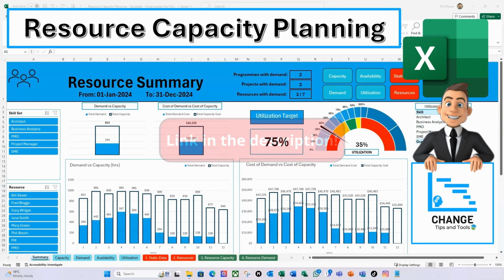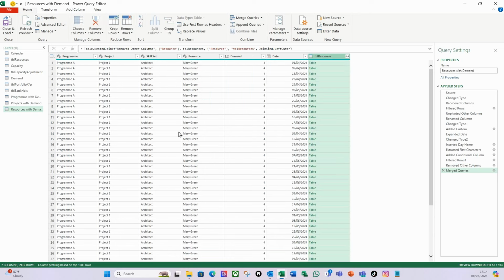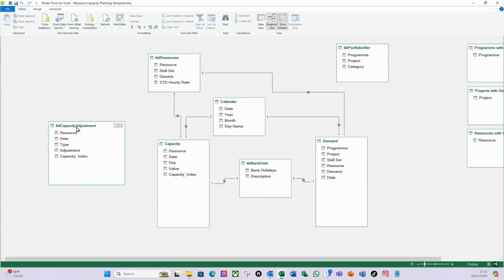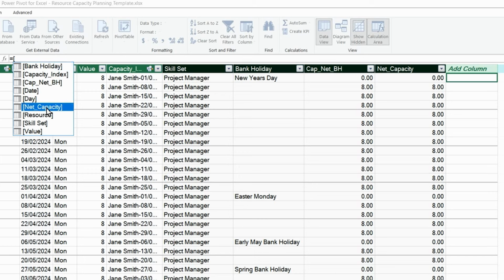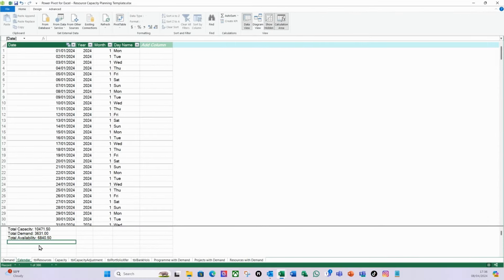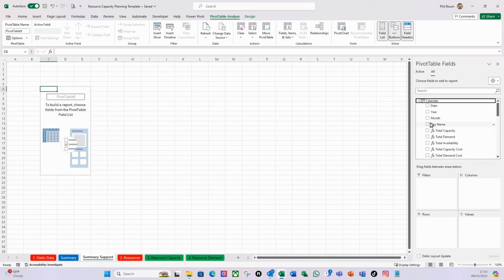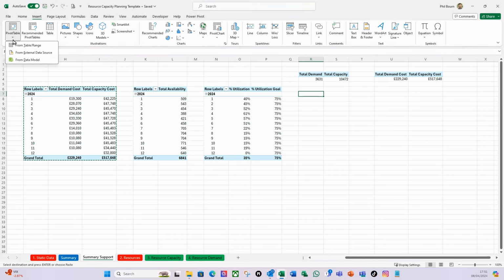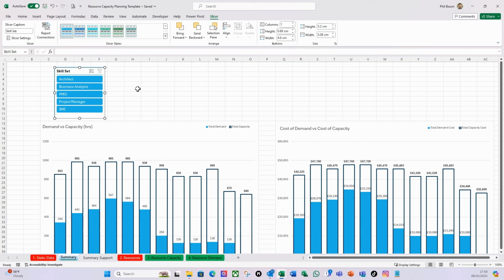Boost Excel Efficiency with Resource Capacity Planning - Part 4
This is the fourth video of this training series where we will create our relationships, measures and KPIs, learning more new tricks through this data modelling process in Power Pivot🚀

So welcome to this brand new Excel training series on Resource Capacity Planning. In this series of tutorials, I will be showcasing how to create a resource capacity planning template using Excel tables, Power Query, Power Pivot, and VBA.

Resource capacity planning is crucial for businesses to effectively manage their resources and ensure that projects are completed on time and within budget. By utilizing Excel's powerful tools, you can easily visualize and analyze your resource capacity in a dynamic way. I will walk you through step-by-step on how to set up the template, maintain and manipulate data using Power Query, create interactive visualizations with Power Pivot, and even add some automation using VBA. Don't miss out on this comprehensive Excel training series that will enhance your skills and make resource capacity planning a breeze.

The Resource Capacity Planning file for Part 4 - Data Modelling in Power Pivot in this video, can be found here for reference:

This Video includes:
00:00 - Intro
01:03 - Overview of what we will do in this video
02:31 - Adding some last data elements via power query and then load them to our data model
09:28 - How to add Power Pivot ribbon, if not available
10:11 - Open our Data Model from the Power Pivot ribbon
10:17 - Clean up the date column formats in power pivot via the Data View
11:20 - Build table relationships in the power pivot data model via the Diagram View
16:42 - Create calculated columns in power pivot data model via the Data View
26:22 - Create our Measures in power pivot data model via the Data View
33:13 - Create a utilization KPI within Power Pivot
35:34 - How to create Pivot Tables from our Data Model
45:25 - Create Charts from our newly created Pivot Tables
50:02 - Link our visuals to a Slicer to drive a dynamic chart displays
51:37 - What we will cover in the next video!